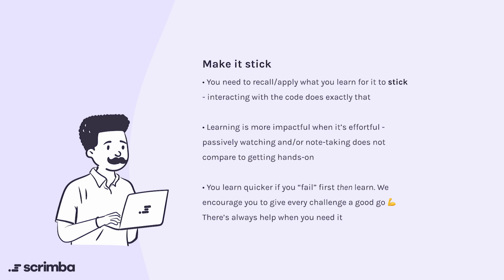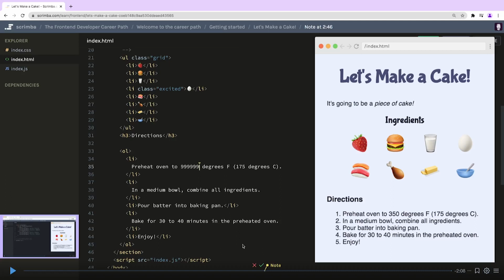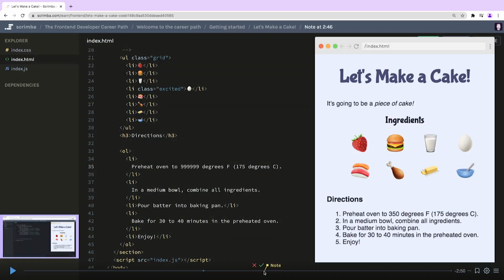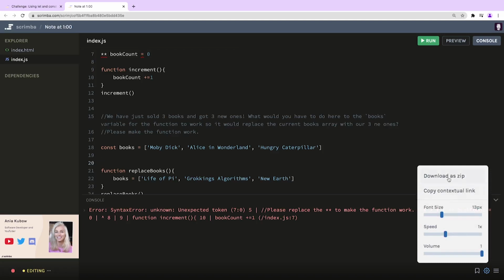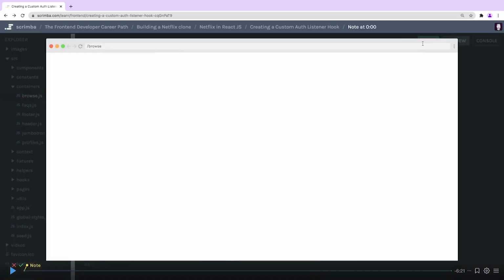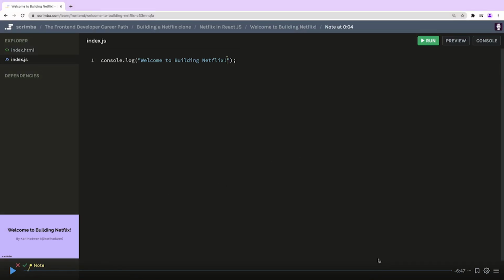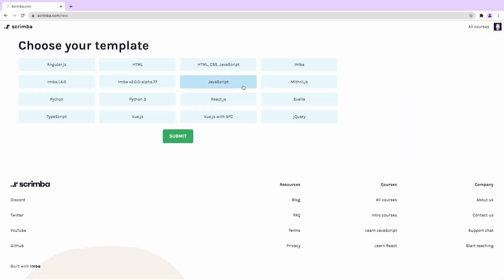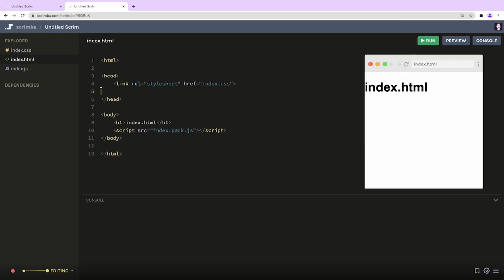Scrimba tips for MAXIMUM efficiency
00:00 Introduction
00:06 HOW NOTES IN A SCRIM WORK
01:34 SAVING NOTES
02:28 QUICK-FIRE TIPS
03:57 BONUS TIPS